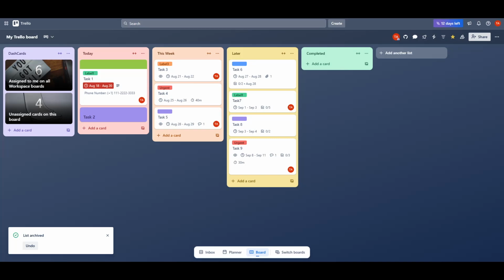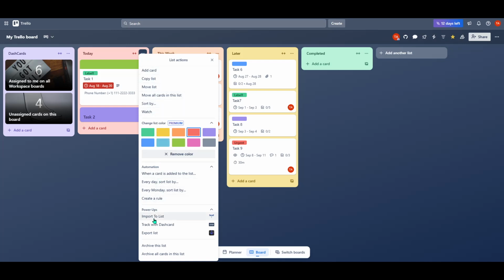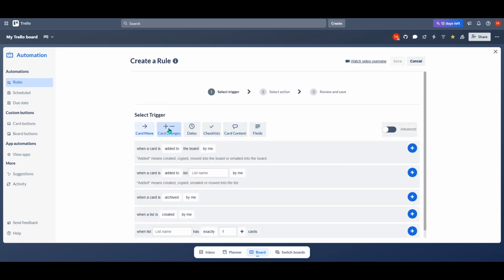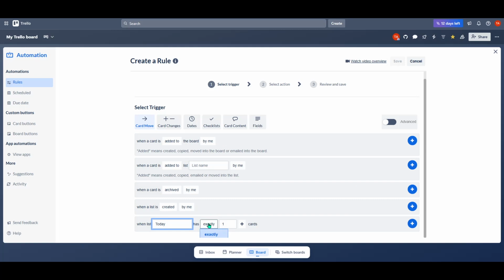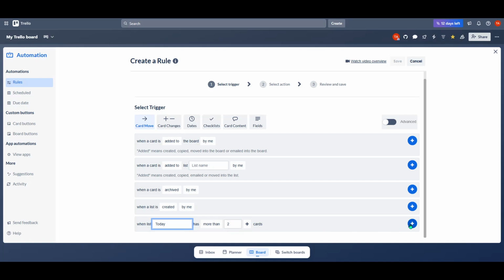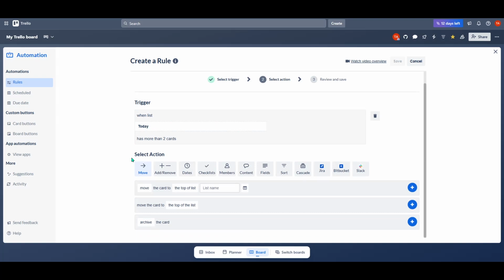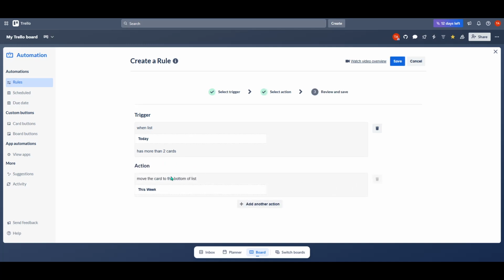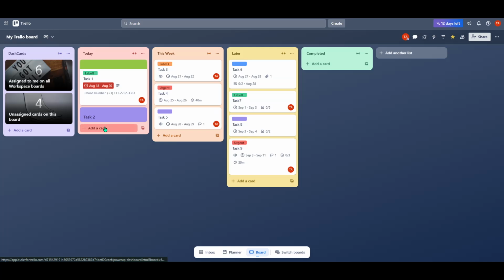Trello: How to Limit the Number of Cards on a List with Automations (2025 Workflow Tutorial)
Learn how to limit the number of cards on a list in Trello using automations to improve workflows, reduce overload, and stay organized.

how to limit the number of cards on a list in trello using automations, trello automation tutorial, trello limit cards per list, trello productivity tips, trello beginner guide, trello workflow optimization, trello project management tutorial, trello board automation setup, trello efficiency tips, trello manage work in progress trello, trello wip limits setup, trello butler automation guide, trello organize tasks with limits, trello board management automation